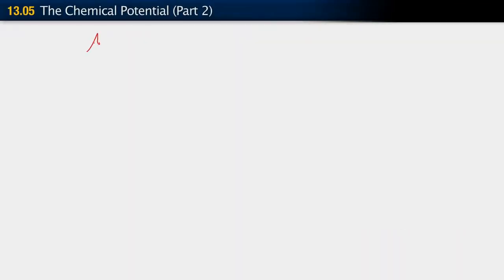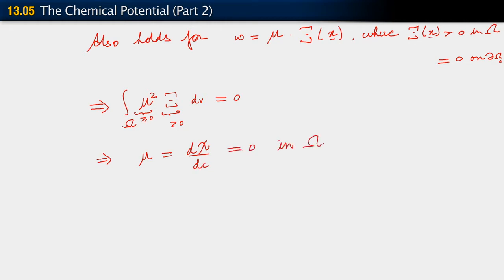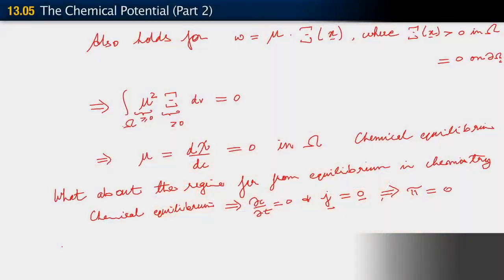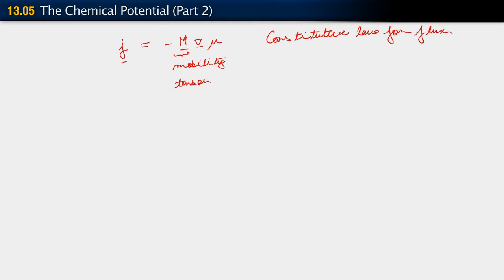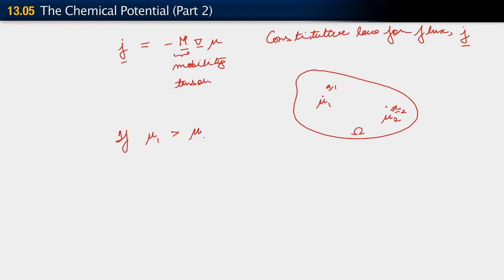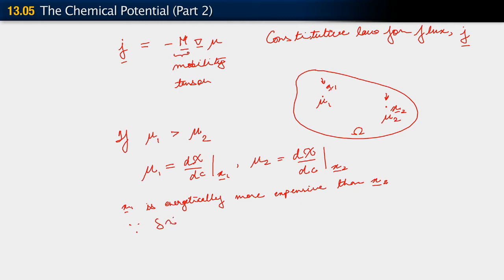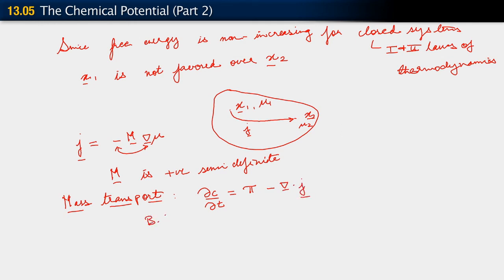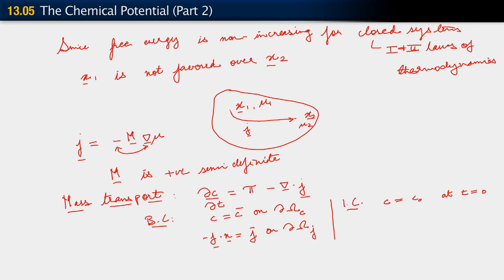The Chemical Potential — Lesson 3, Part 2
In this video lesson, we will continue the discussion on chemical potential. This lesson is part of the Ansys Innovation Course: Continuum Mechanics – Mass Transport – Masses on the Move. To access this and all of our free, online courses — featuring additional videos, quizzes and handouts — visit Ansys Innovation Courses This course was created for Ansys Innovation Courses by Professor Kresihna Garikipati and Dr. Gregory Teichert, University of Michigan, in partnership with Ansys.